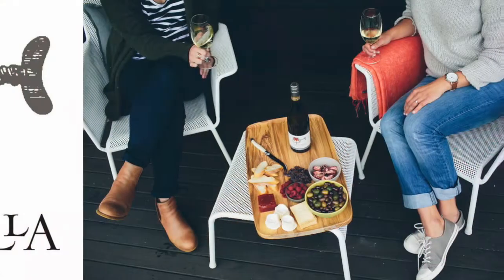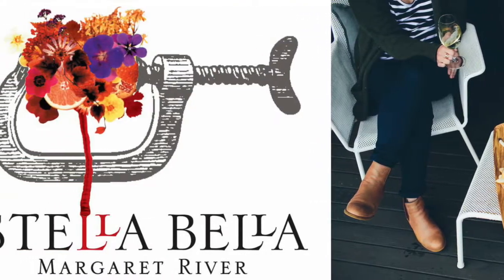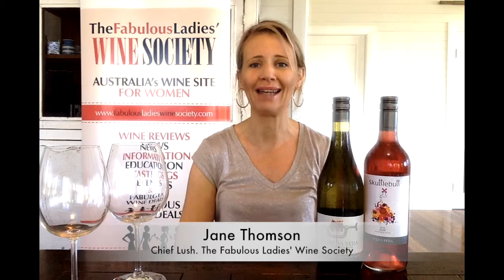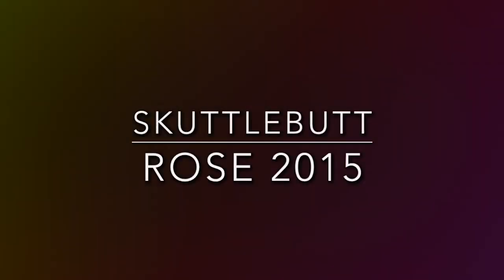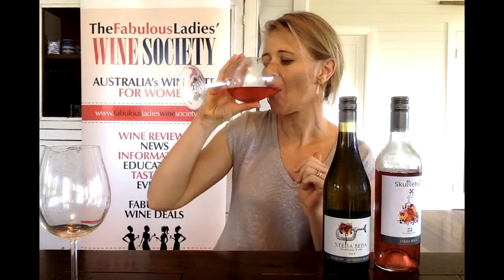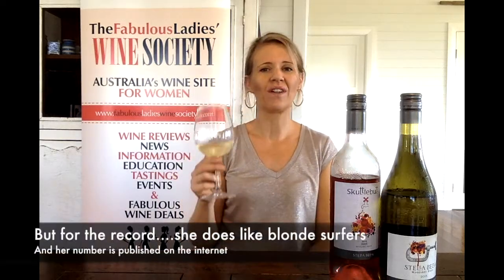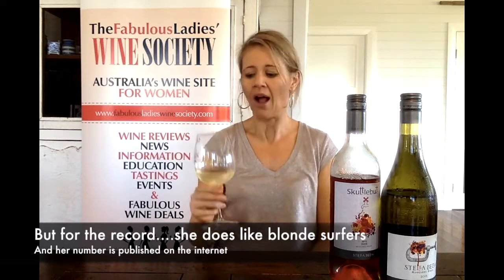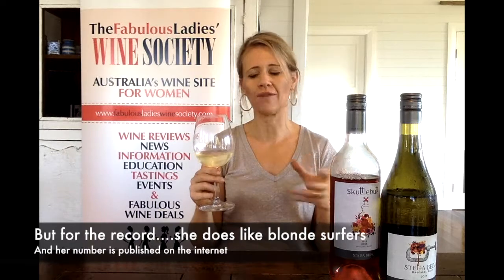November 2015 Online Wine Club - Stella Bella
See what we're sipping on from Stella Bella in Western Australia's Margaret River wine region.